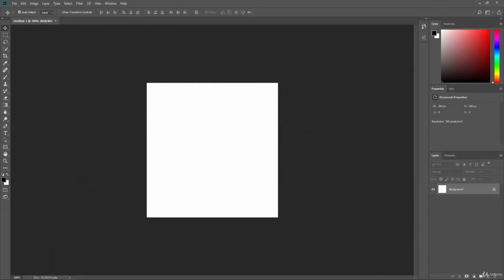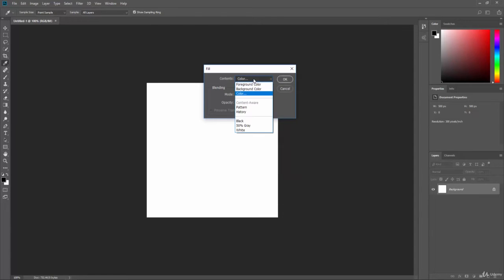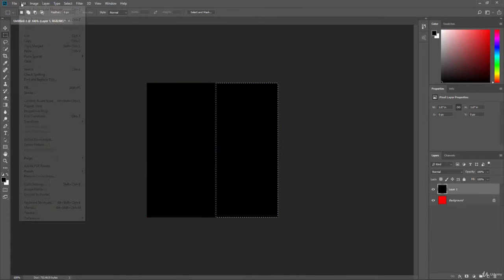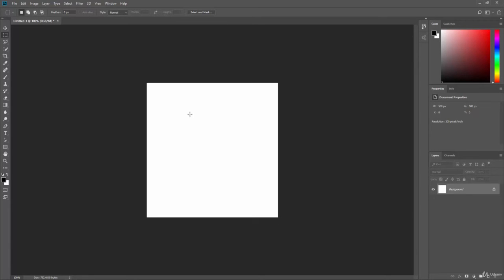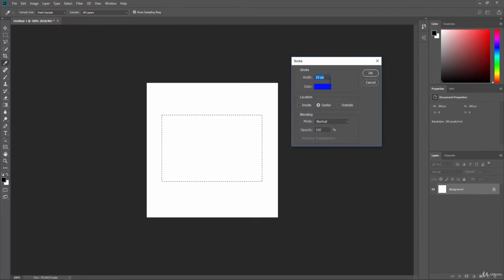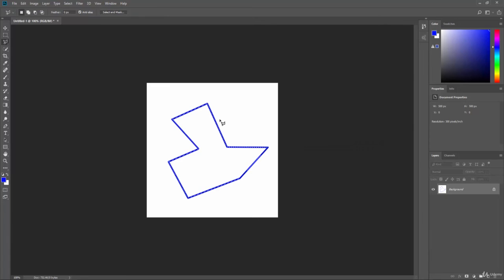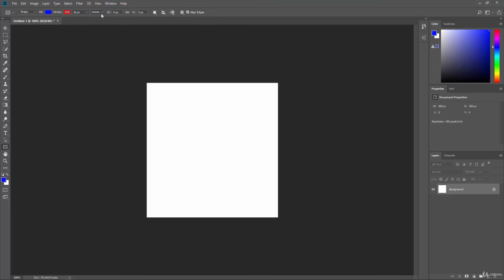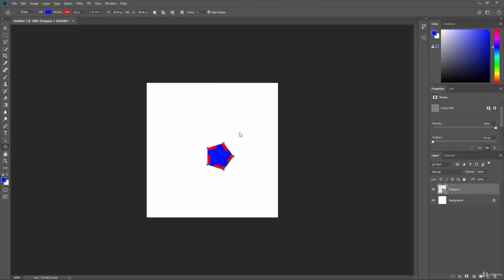Fill and Stroke Selections Adobe Photoshop CC Tutorial (Part-51)